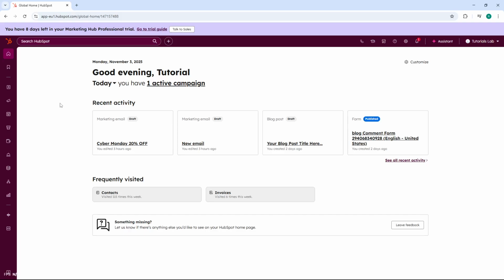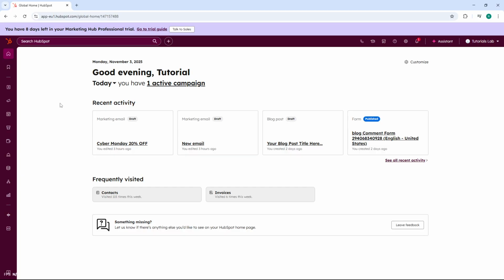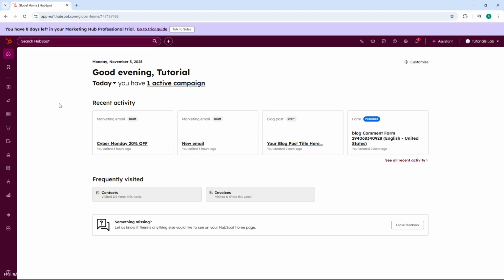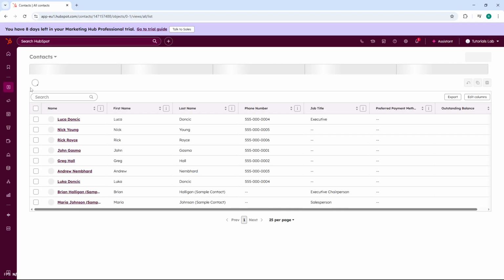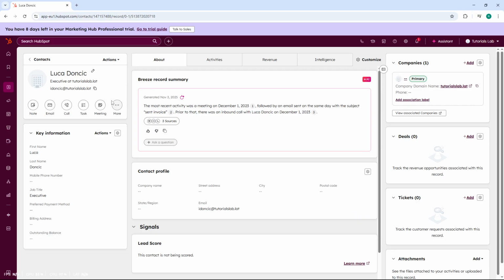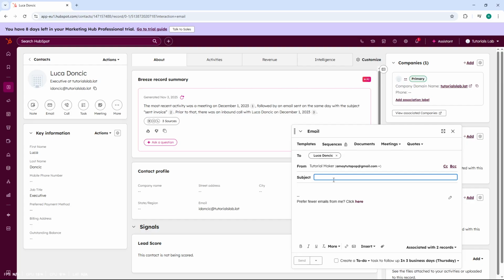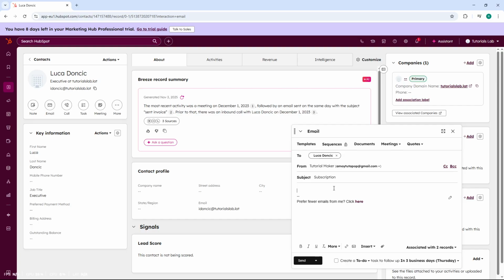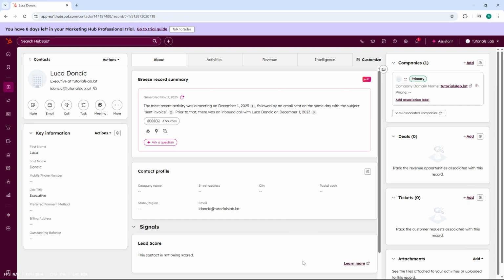How To Send An Email From HubSpot CRM (Tutorial 2025)